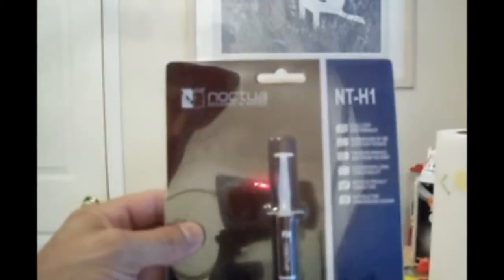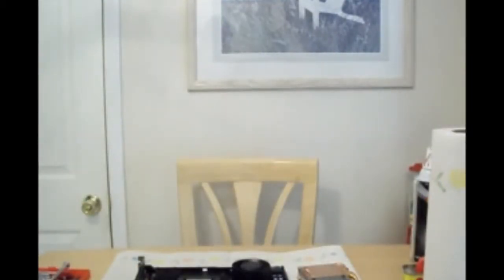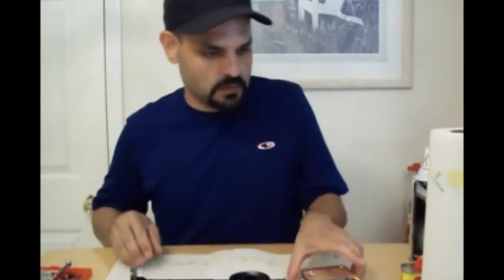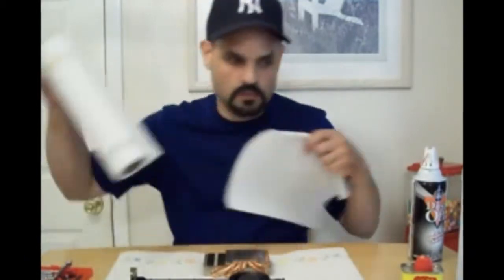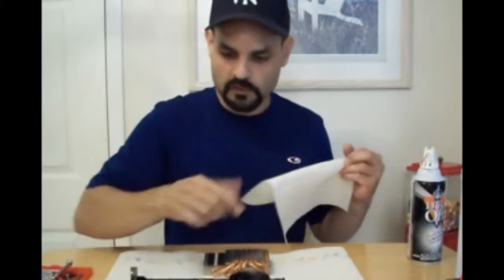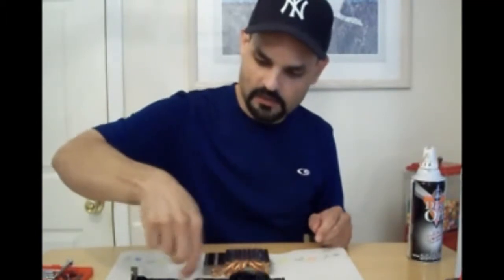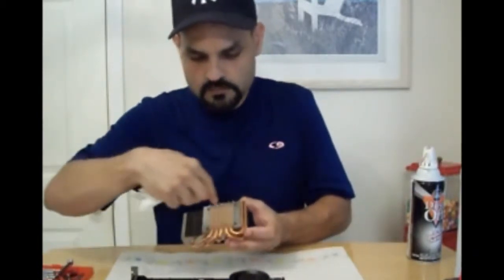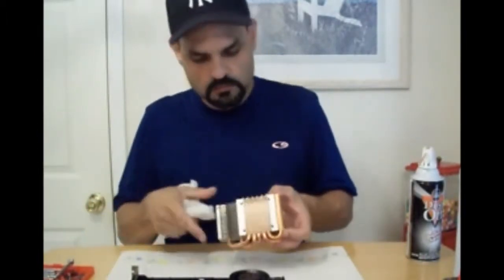EVGA GTX 470 replacing thermal paste part 3 of 4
My video card is getting hot an crashing while playing BFBC2